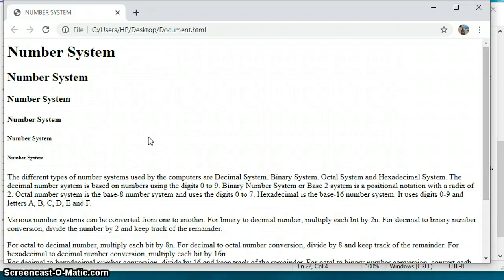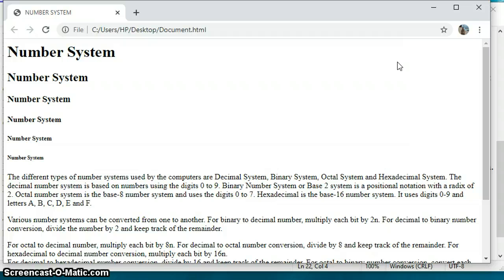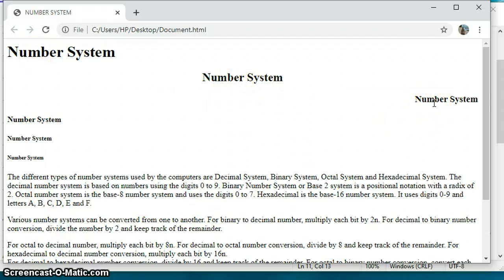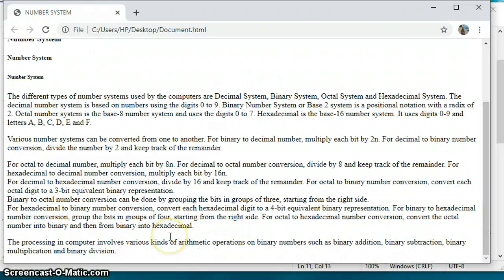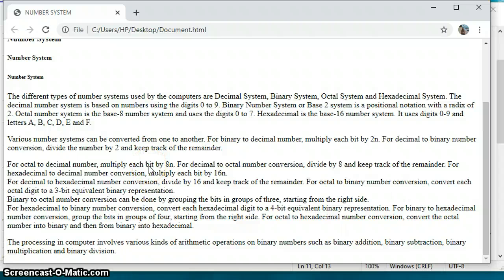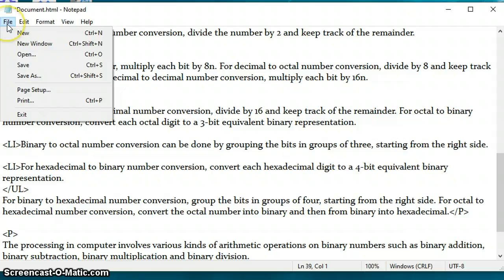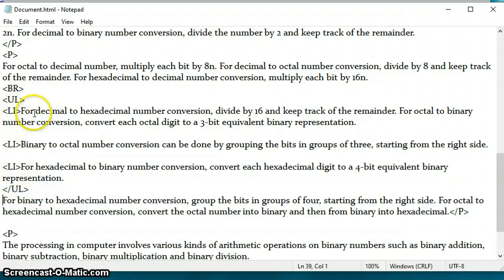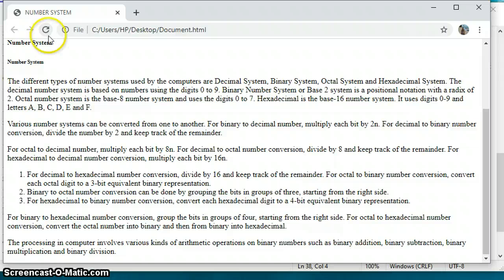More on HTML, Creating a web page using HTML, Part 3, Chapter 6, Class 7, Computer, IT Planet, CBSE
Creating a web page using HTML, Part 3, More on HTML, Chapter 6, Class 7, Computer, IT Planet,
Alignment,
Ordered list,
Unordered list,
Bullets and numbering,
Bold,
Italics,
Underlined Dr. Priyanka Rai Science NCERT, CBSE Computer Science,
For Army Public Schools